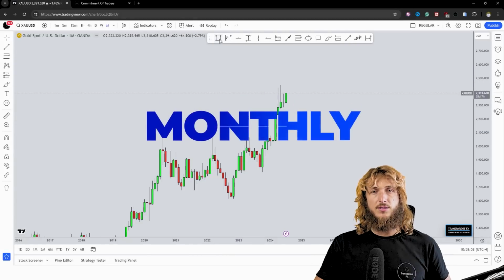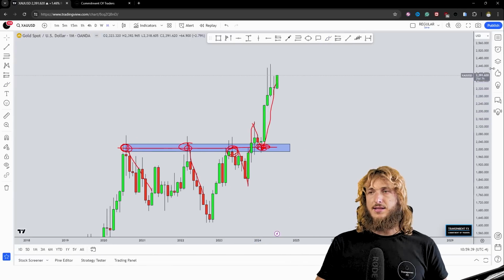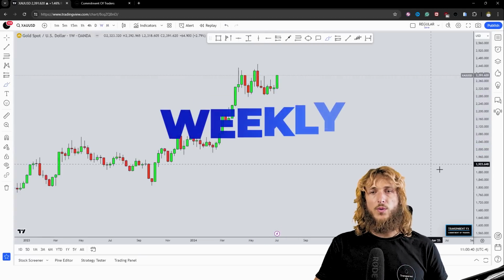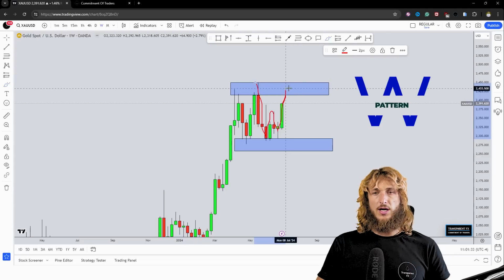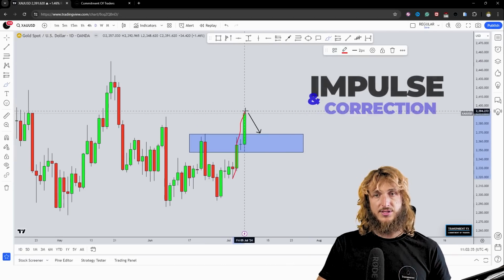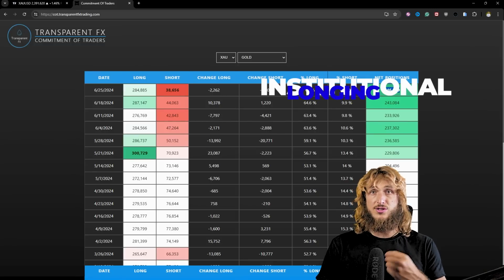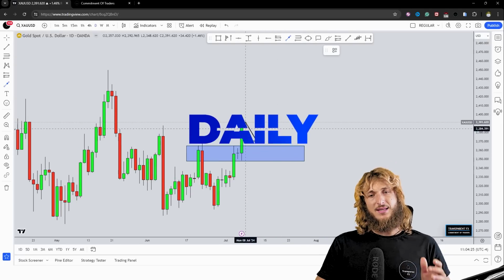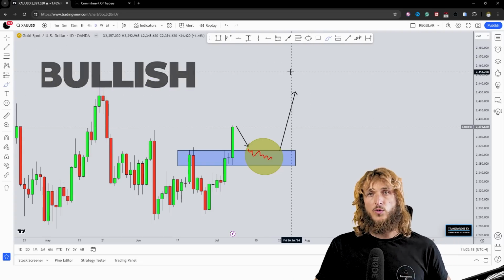XAUUSD Analysis Today: Technical and Order Flow !